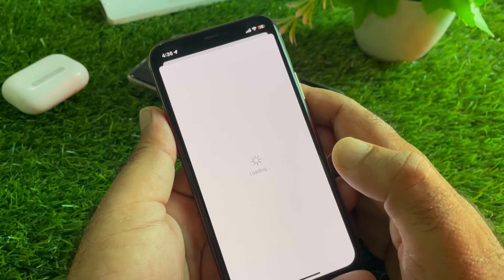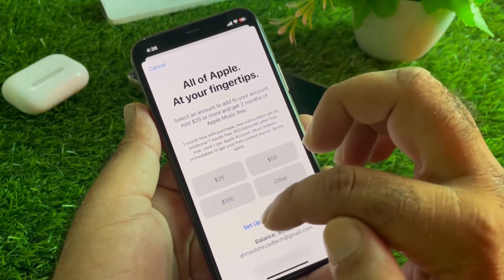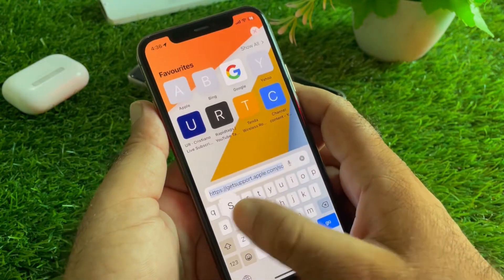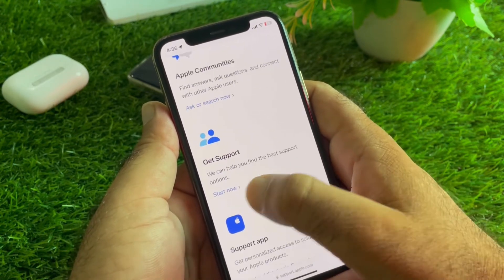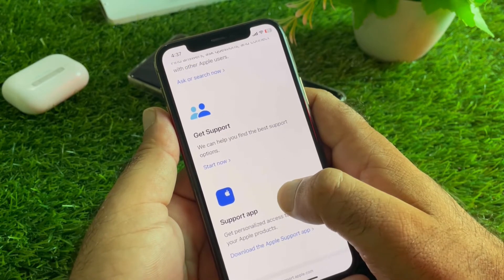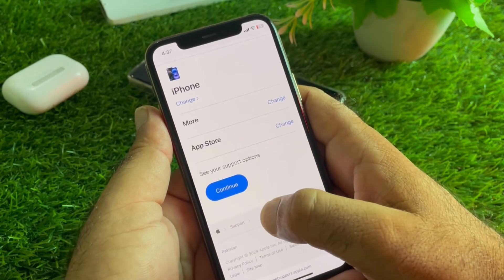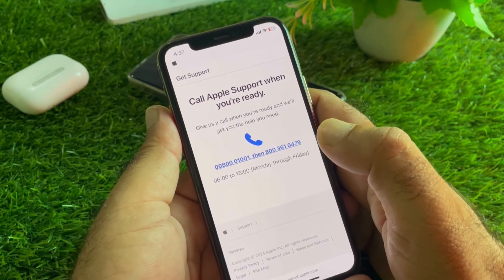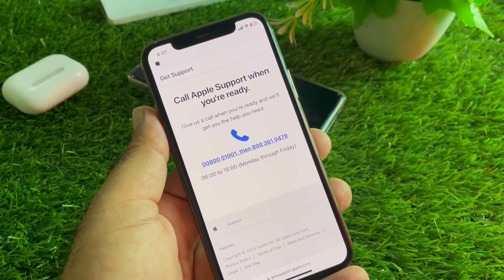How to Reset App Store Balance to $0.00 on iPhone | Quick Guide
Trying to reset your App Store balance to $0.00 on your iPhone? In this video, I’ll walk you through the steps to spend or clear your remaining balance, so you can change your region or payment method. Follow this simple guide to ensure you can proceed without any balance restrictions.

What you’ll learn in this video:

 • Why you need to reset your App Store balance to $0.00
 • Step-by-step instructions on how to spend or clear your balance
 • Tips for managing your App Store balance and payment methods

Timestamps:

0:00 – Introduction to resetting App Store balance
0:20 – Why you need to reset the balance to $0.00
0:40 – Step 1: Spending your remaining balance
1:05 – Step 2: Contacting Apple support if balance is too small to spend
1:25 – Final tips for managing App Store balance
1:50 – End